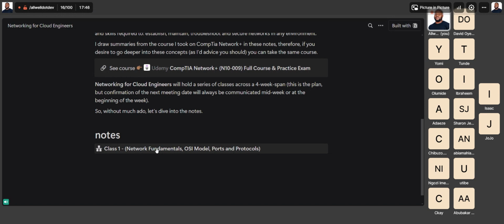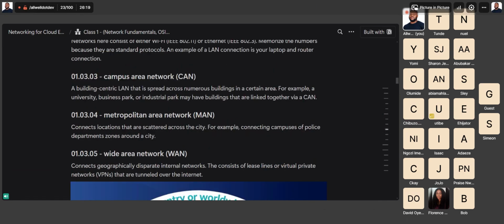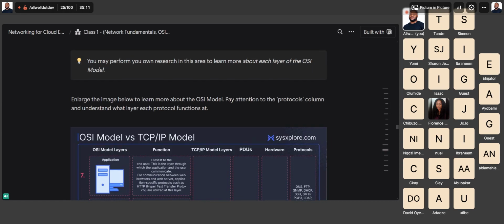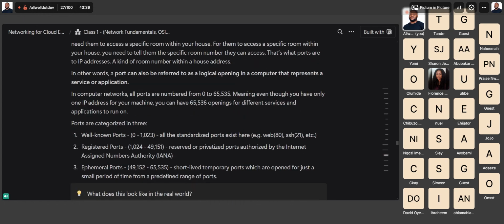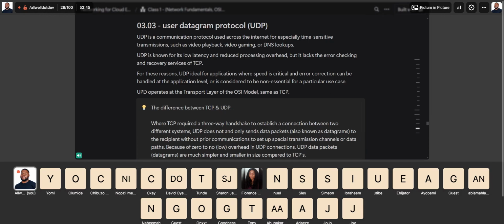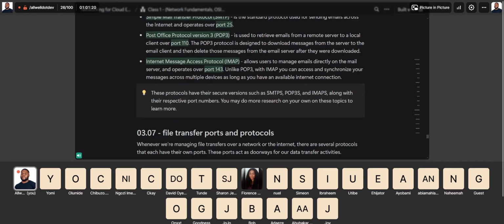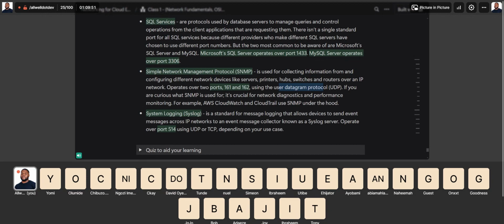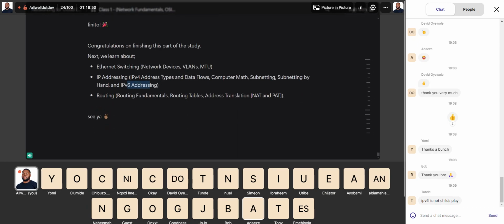Networking for Cloud Engineers (PART 1)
Become grounded in Networking concepts that pervade every discipline that deals with IT, that undoubtedly includes Cloud/DevOps Engineering. I'm excited to share my knowledge with you on this.